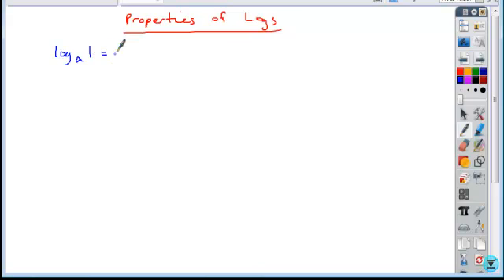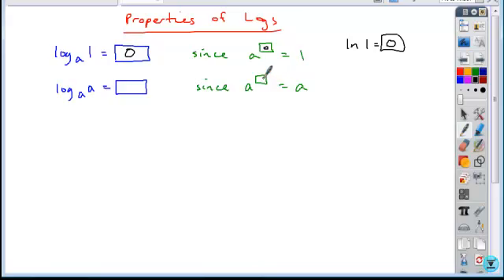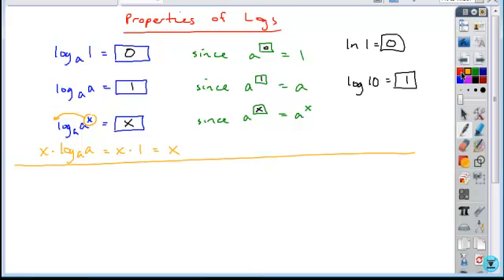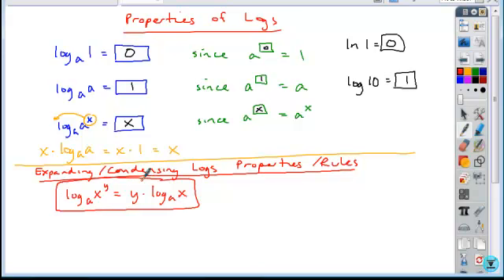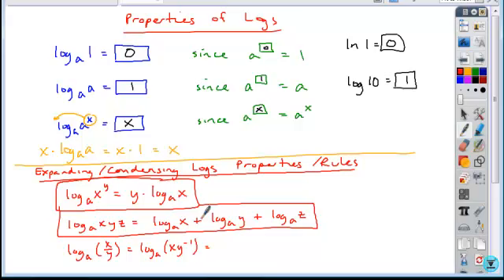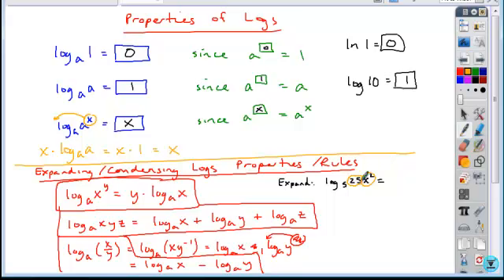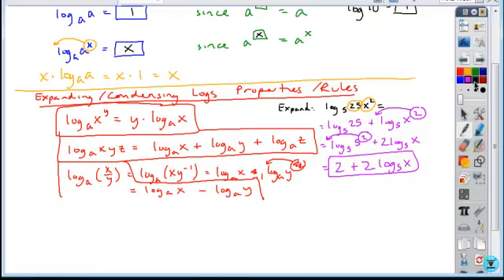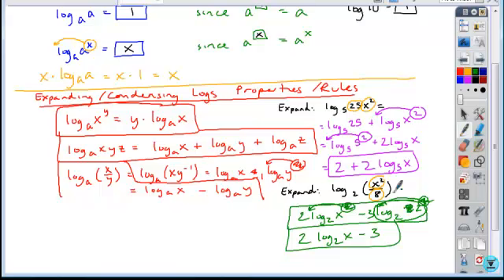6 3pre prop logs